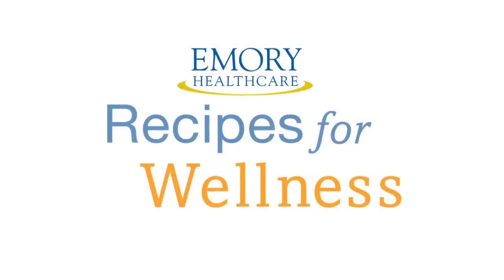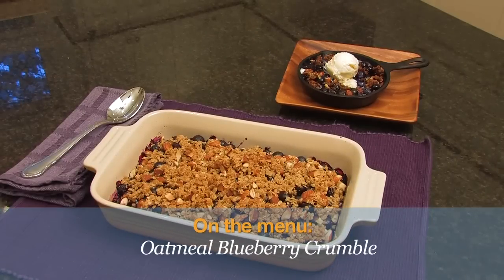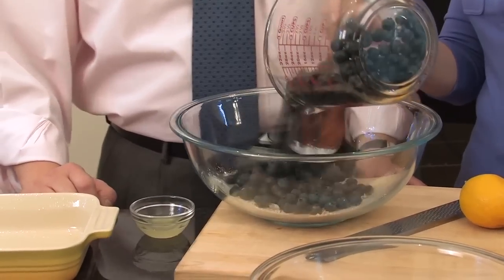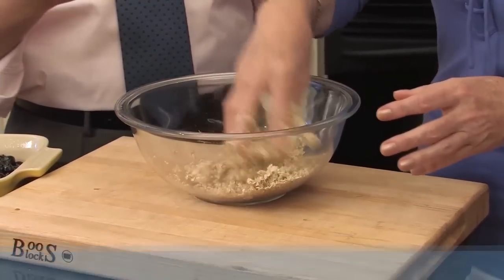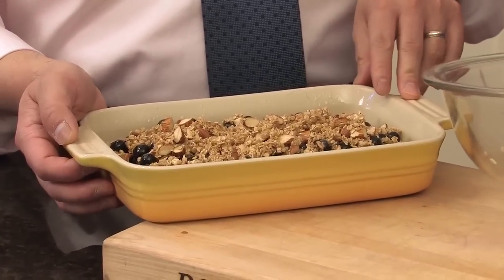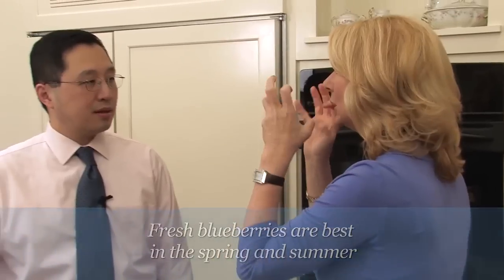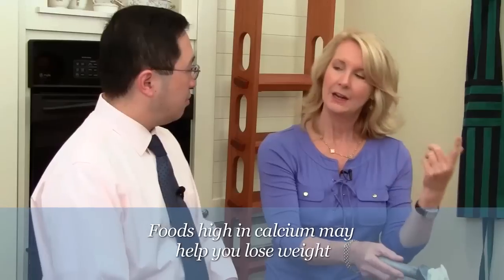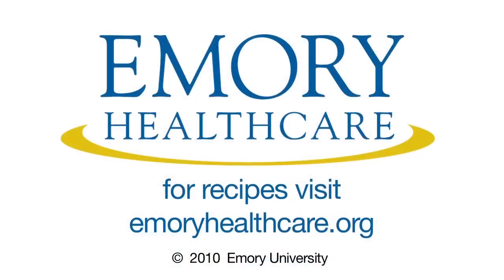Recipe for Weight Loss: Oatmeal Blueberry Crumble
Board-certified Emory bariatric surgeon Edward Lin, MD, joins New York Times best-selling author Carolyn O'Neil in Emory's Recipes for Wellness nutrition series.
Each Recipes for Wellness cooking segment focuses on a nutritious, delicious recipe that is as good to eat as it is good for you. In this segment, bariatric surgeon Dr. Edward Lin helps prepare a super simple Blueberry Oatmeal Crumble. When blueberries are in season, this is a delicious way to enjoy them.